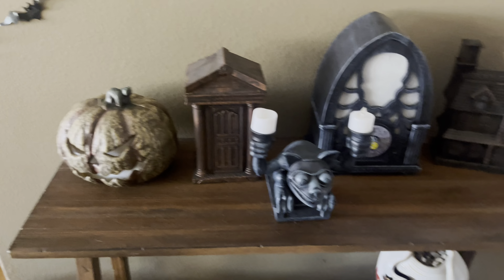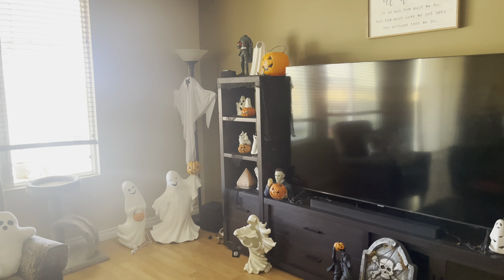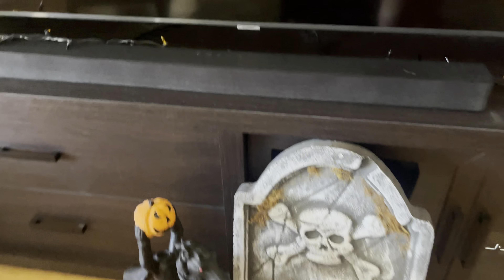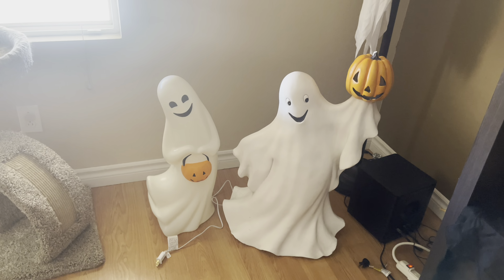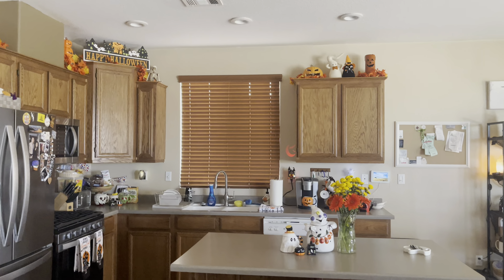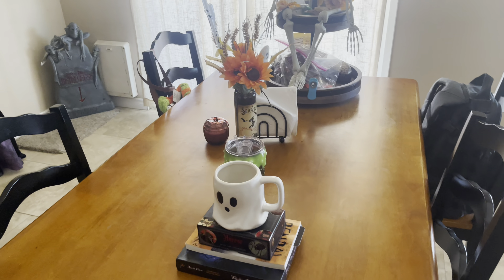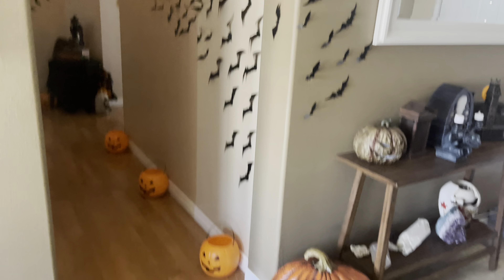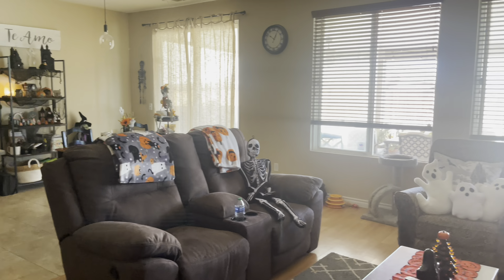Tour of my (Halloween Decor) Home & New Witchy Oracle Deck!